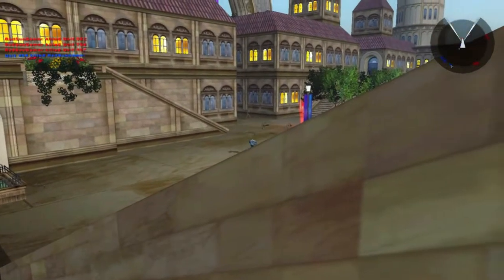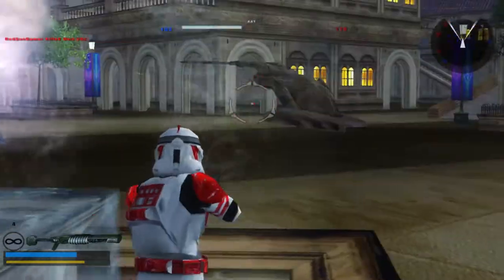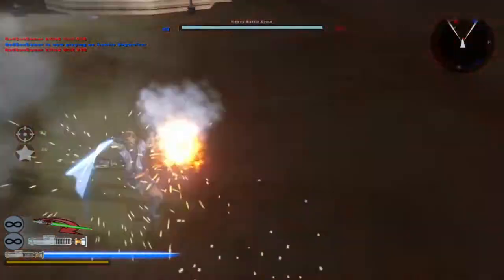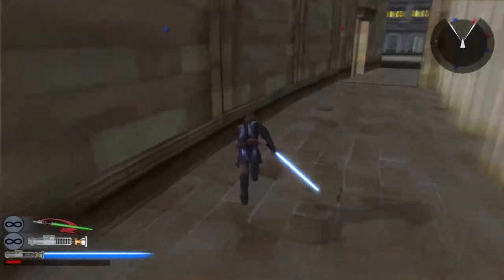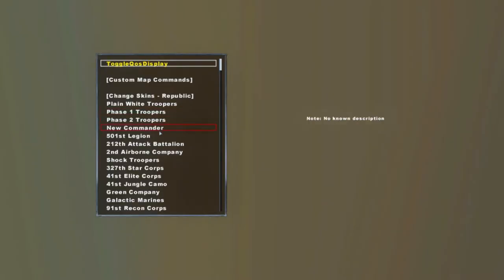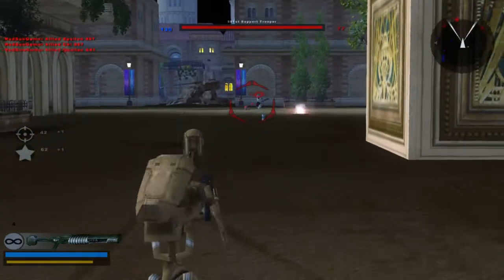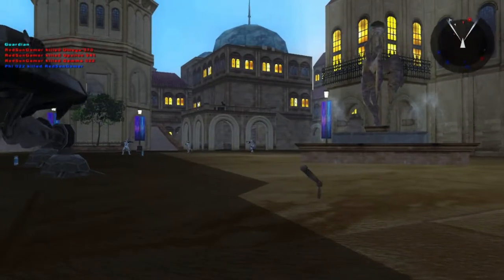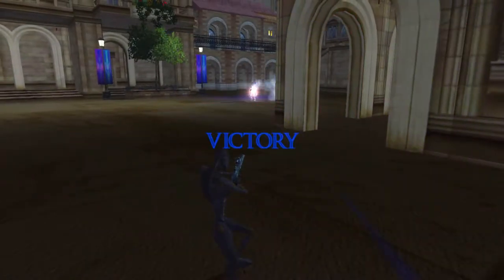OG Star Wars Battlefront 2 Mods: Ultimate Sides Mod v7.0: Naboo Urban Complex: Clone Wars